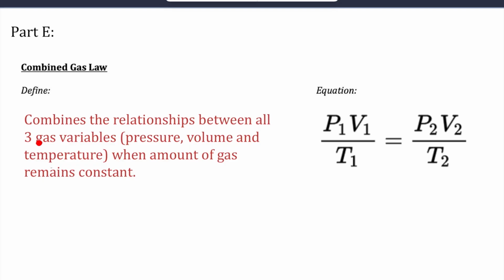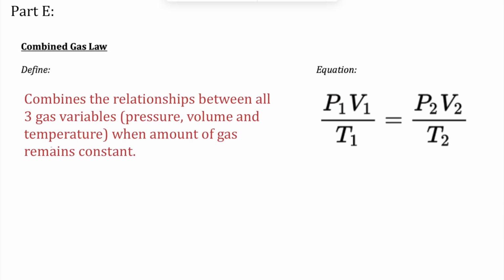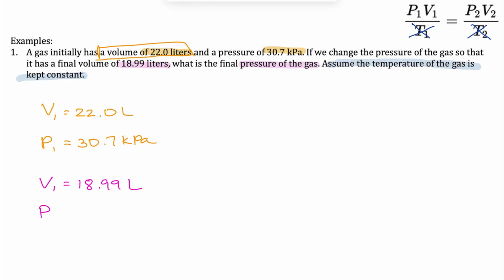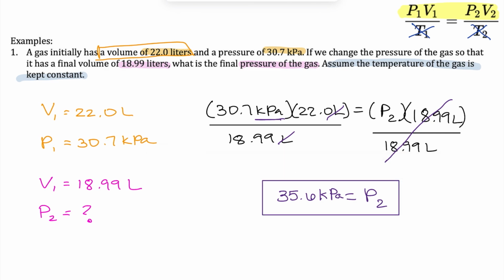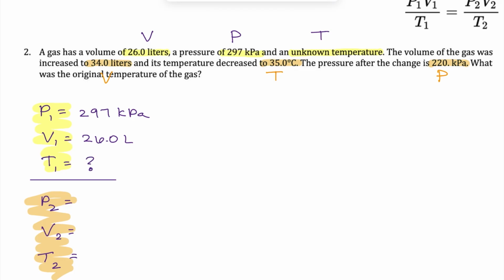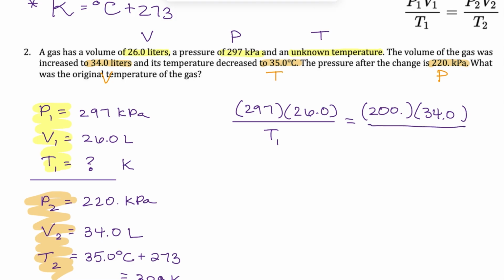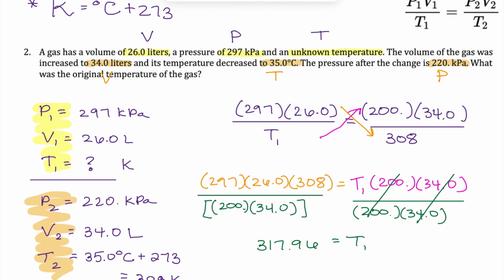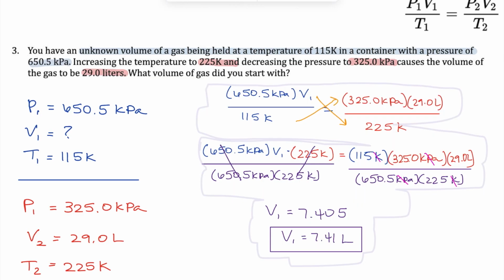Part E: Combined Gas Law Notes (honors)